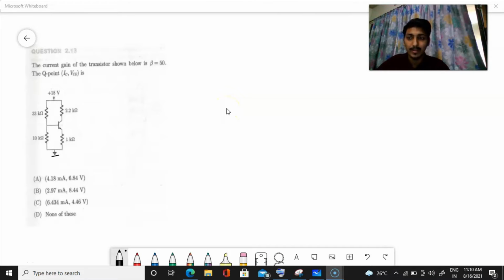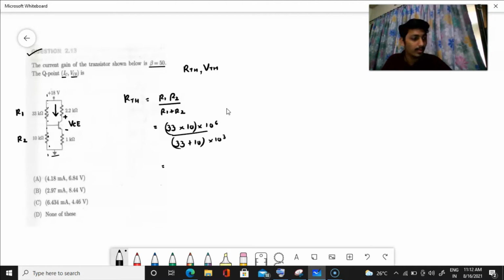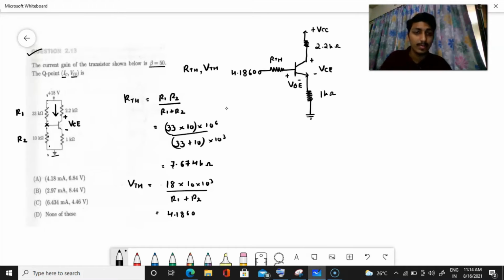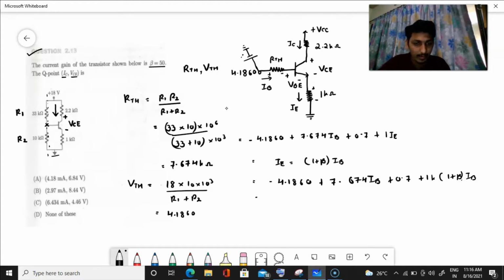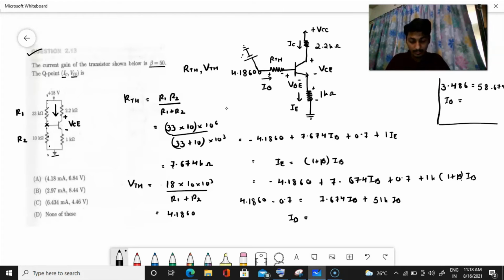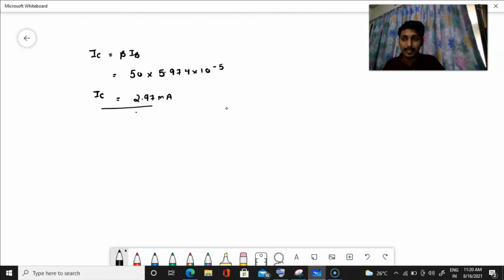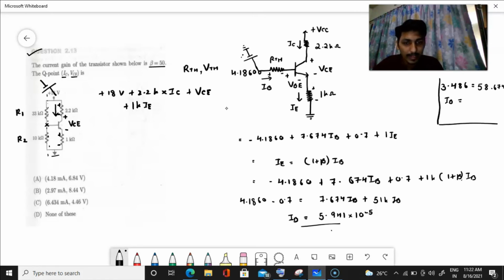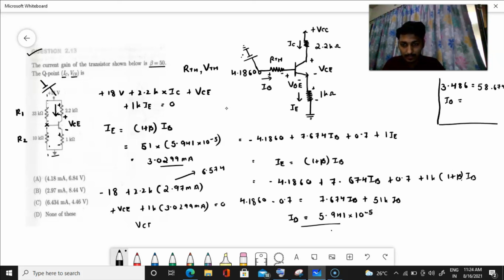KILLER | Basic Concept of BJT Biasing | Analog Elex | Free Crash Course by Shubham Chachan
In this video, the Bipolar Junction Transistor, its different region of operation, different configurations and the working is briefly explained.

What is Bipolar Junction Transistor (BJT)?

Bipolar Junction Transistor is 3 terminal semiconductor device which can be used as a switch or as an amplifier in the electronic circuits.
The reason it is known as bipolar because there is a flow of current in BJT due to two types of charges (unlike FET)
Holes and Electrons

Construction of BJT:

The BJT consist of the three doped regions. The three regions of the BJT are known as Emitter, Base, and Collector.

And based on the doping of the three regions, it is known as either NPN or PNP transistor.

In BJT, the emitter is heavily doped,  Base is lightly doped and the collector is moderately doped.

The width of the base region is much smaller than the other two regions.

The job of the emitter region is to supply the electrons (that's why it is known as the emitter)

While the collector region collects the electrons supplied by the emitter.

Different Regions of Operation of BJT:

The BJT can be operated in the following regions:

1) Active Mode (BE Junction is Forward Biased, CB junction is reverse biased)
2) Cut-off Mode (Both BE and BC junctions are reverse biased)
3) Saturation Mode ( Both BE and BC junctions are forward-biased )
4) Reverse Active Mode (BE junction is reverse biased, BC junction is forward biased)

Different operating Configurations of BJT

When BJT is used as an amplifier, it can be configured in the following configurations:
1) Common Emitter (CE ) Configuration
2) Common Base (CB) Configuration
3) Common Collector (CC) Configuration

And at the end of the video, the working of the BJT in the active region has been explained and the relationship between the different BJT current has been established.

In this video, the basics of the BJT is explained. By watching this video, you will learn the different configurations, different types of BJT, symbols of BJT, working of BJT and different current and their relation in BJT.

This video will be helpful to everyone in understanding the basic of Bipolar Junction Transistor (BJT).

For any Queries please Mail:-

To Buy Full Module ping me on:-